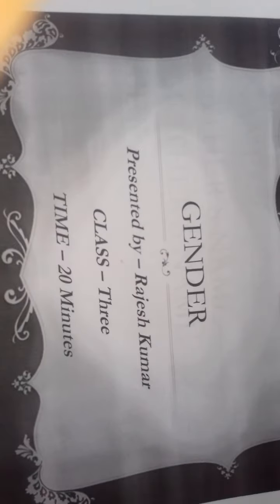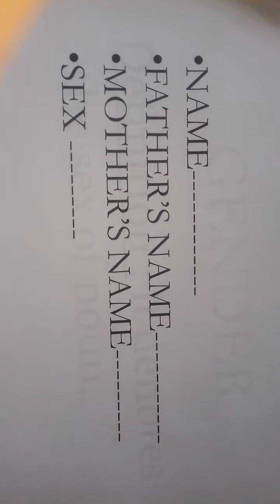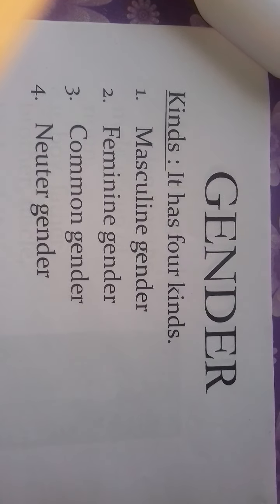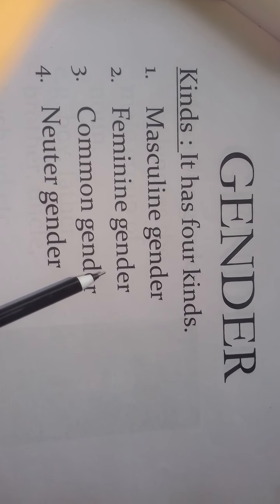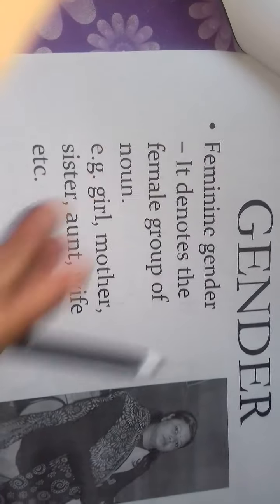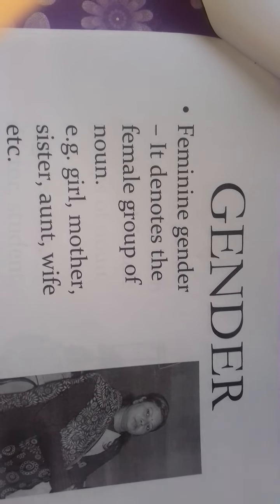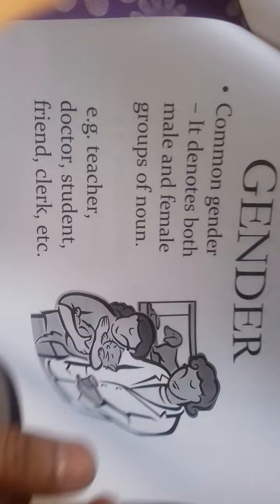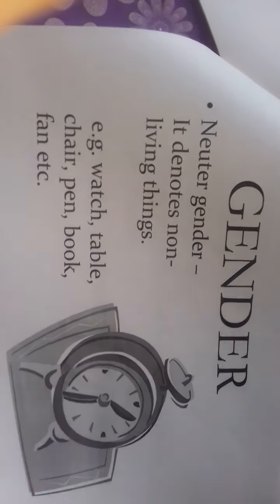Gender in English Grammar / Types of Gender - Masculine, Feminine, Common and Neuter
For ADSVM